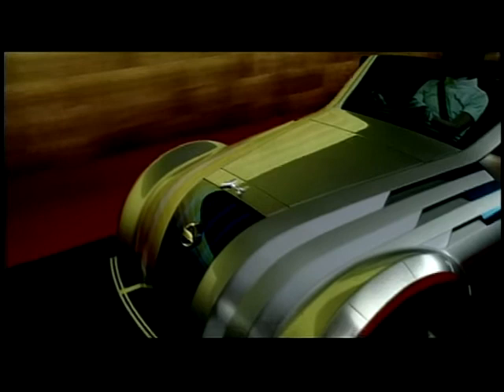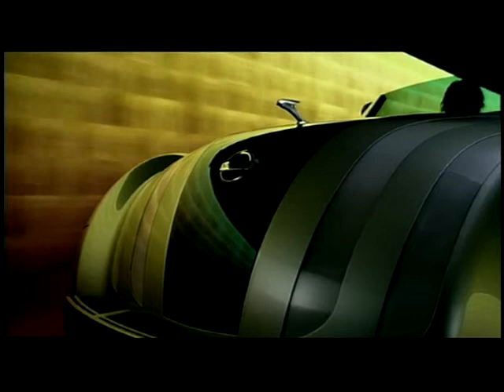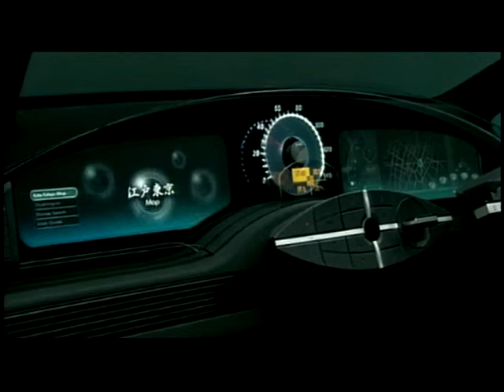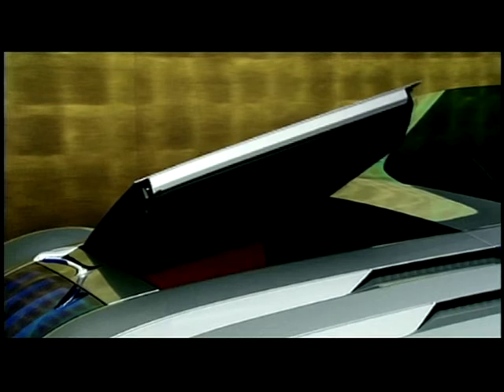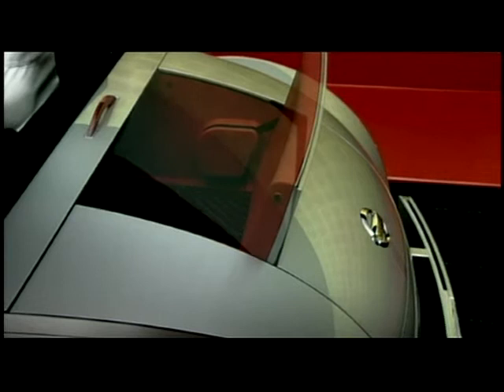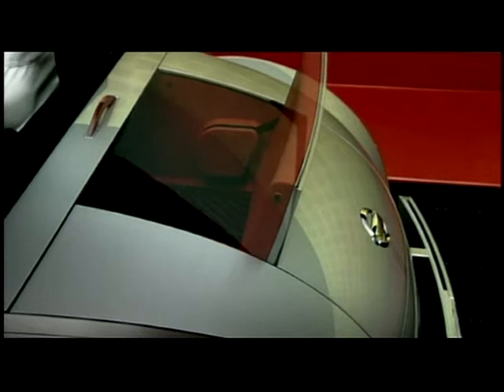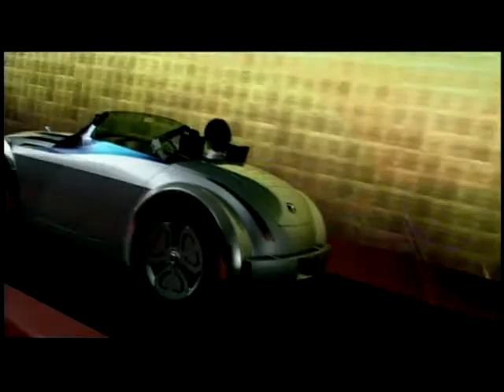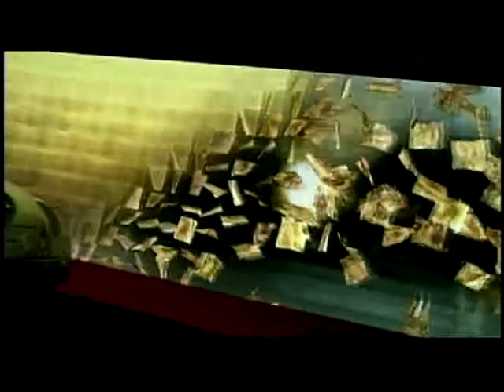Nissan Jikoo Concept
Howard Stableford and Adrian Bell talk about a retro-futuristic looking concept car made by Nissan - the Jikoo.